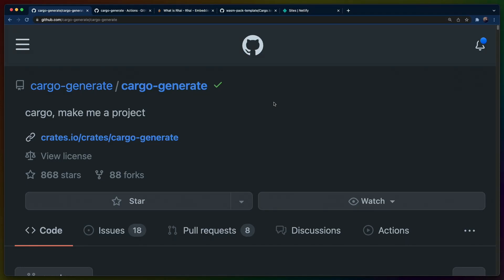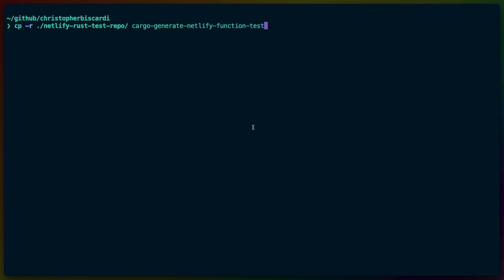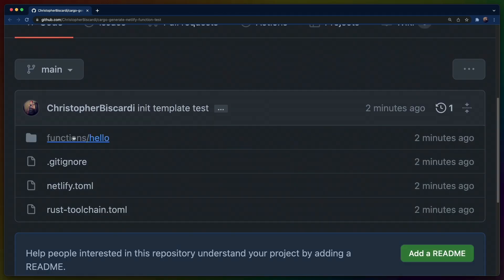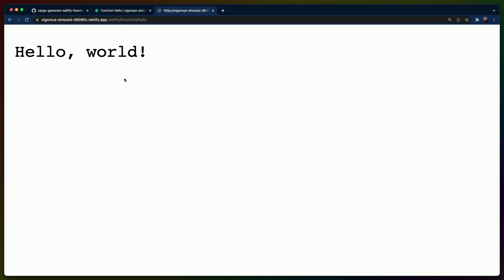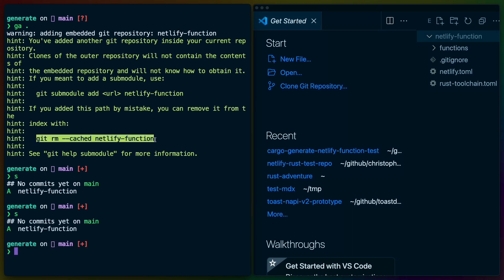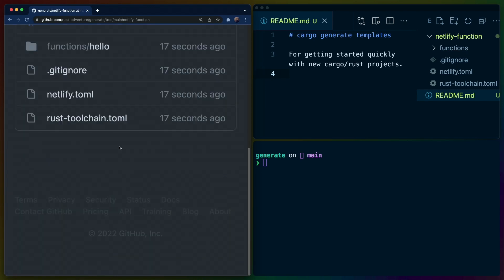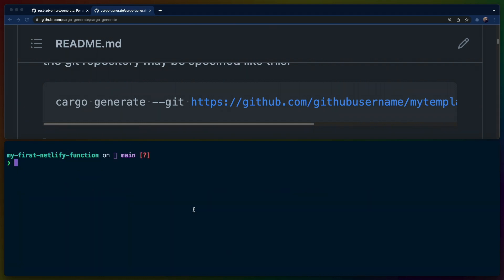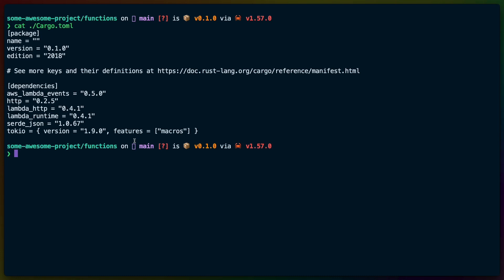Templating Netlify Rust Functions with cargo generate | Rustlang Let's Code